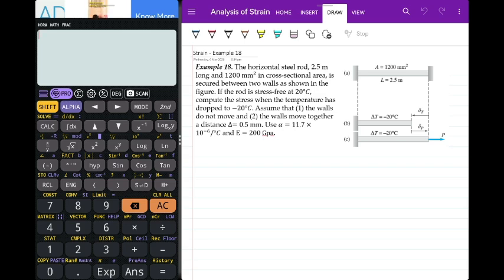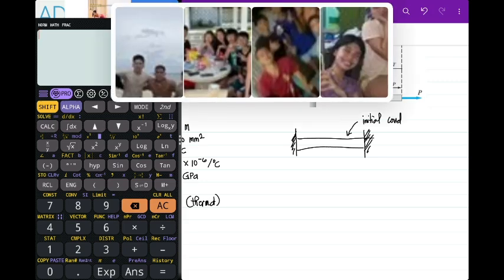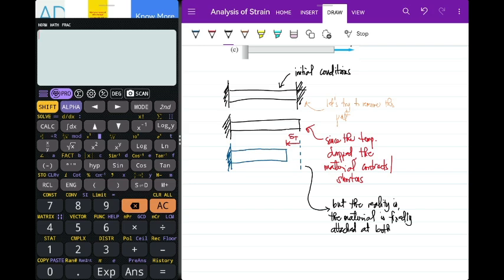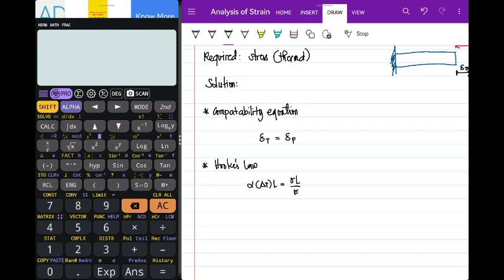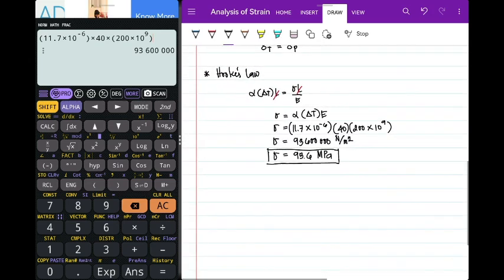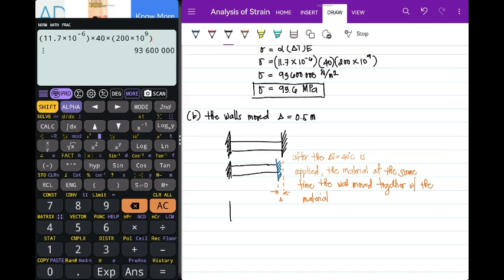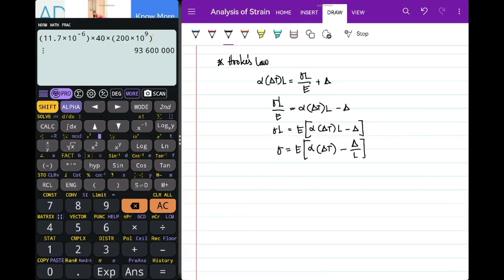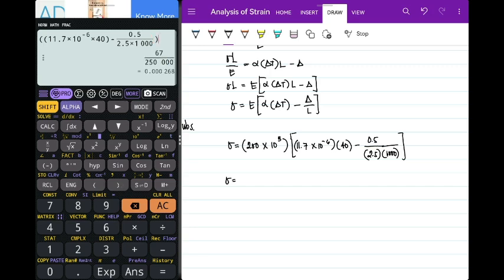Fixed-End Thermal Stress Problem: Step-by-Step Solution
This is a example problem on thermalstress.